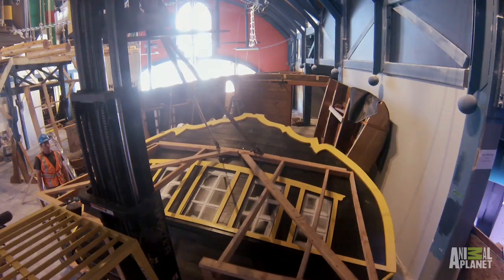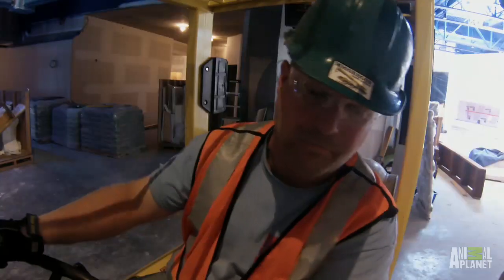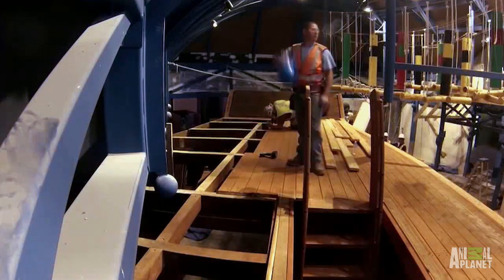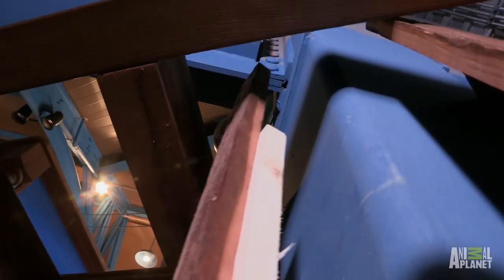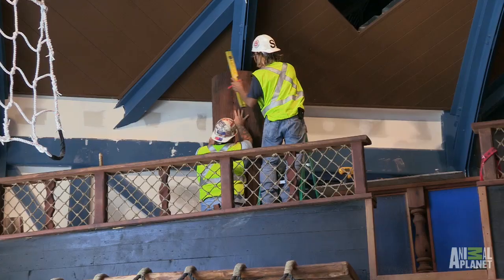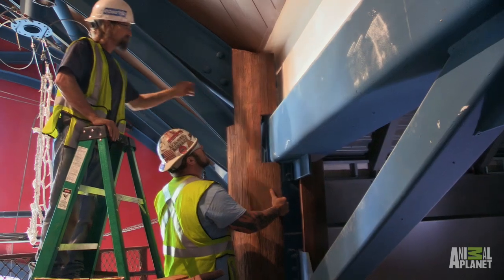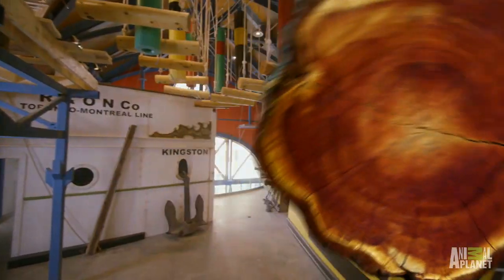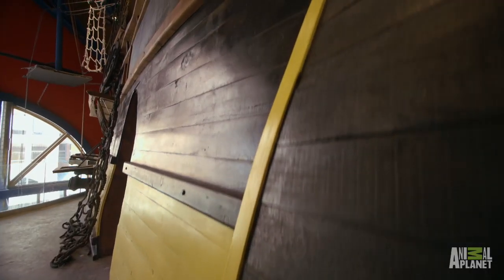Two Massive Ship Models Installed at Brookville Aquatarium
The Brookville Aquatarium's Ontario and Kingston ship builds prove to be a massive success.  Check out the amazing installation process | For more,

Catch Redwood Kings Fridays at 9pm E/P on Animal Planet!